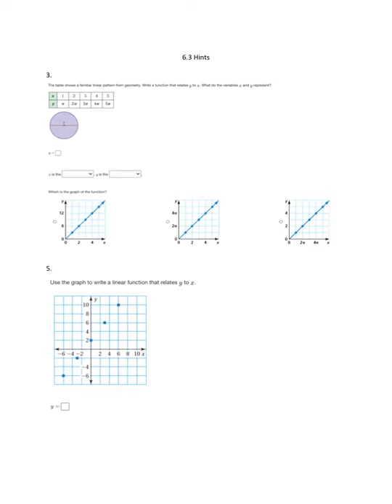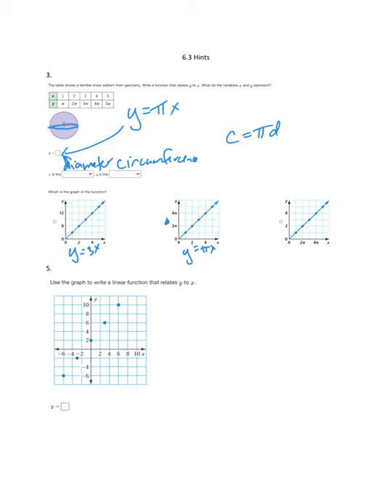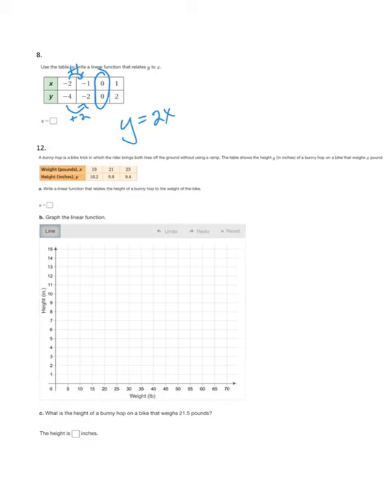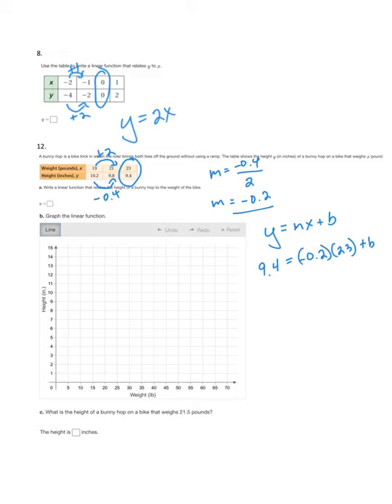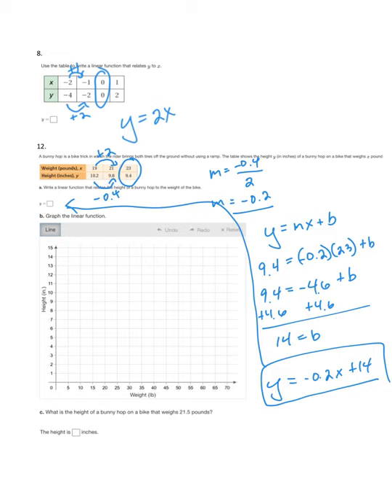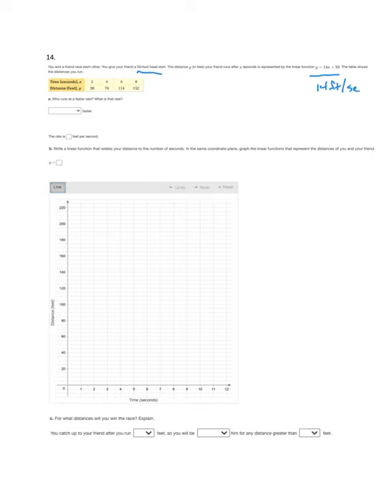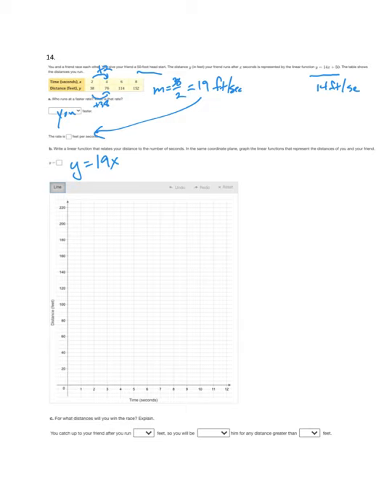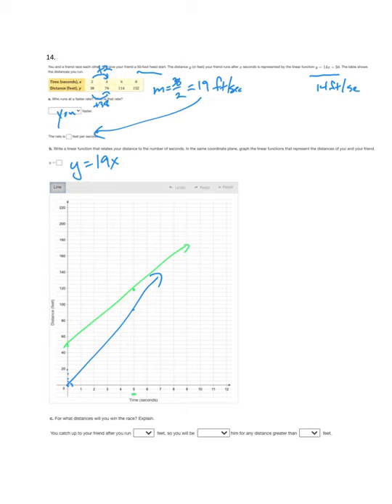Blue_6_3 hints